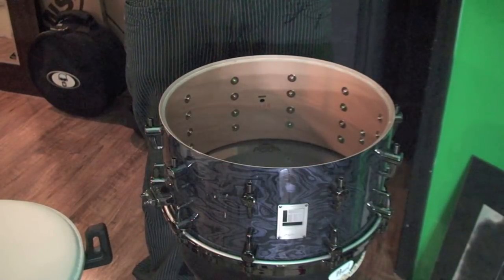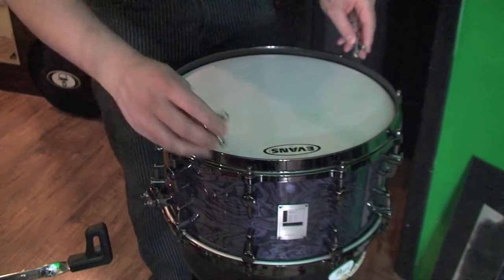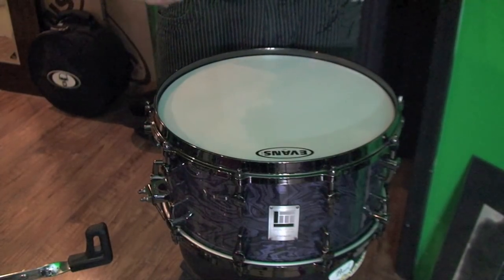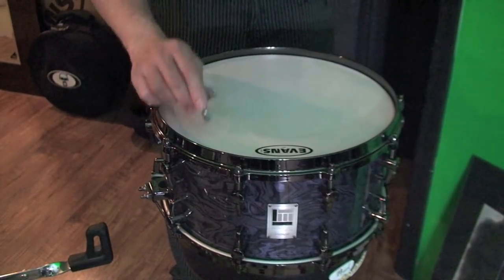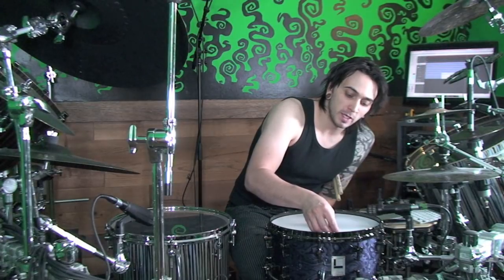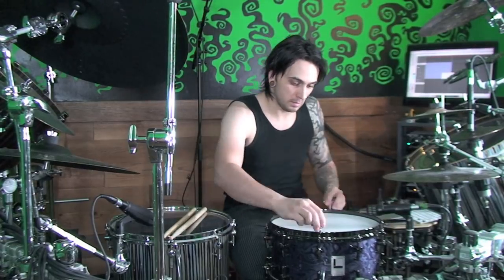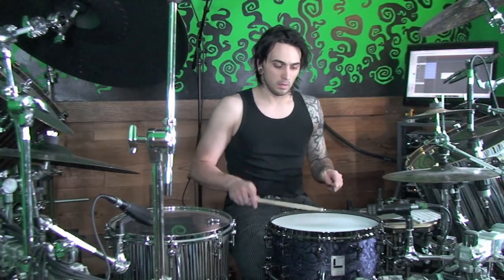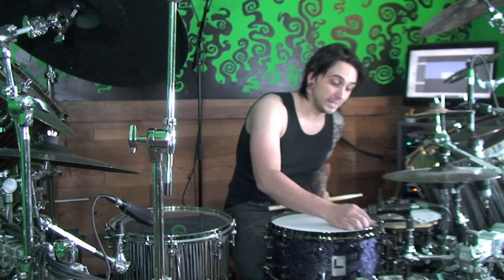How To Tune Your Snare Drum : Drums Etc. Magazine Bonus Video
There are a million conflicting views on how to do this. This is how I do it and I've tried to lay it out in a way that anyone can give it a try as well :)

In this video I'll walk you through tuning a snare drum, muffling and a bunch of "tricks of the trade" along the way! :)